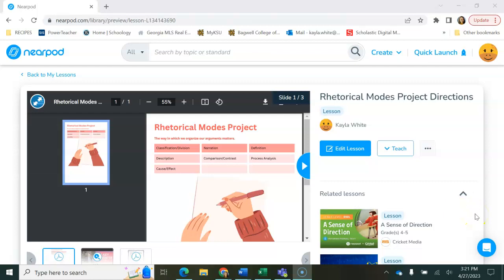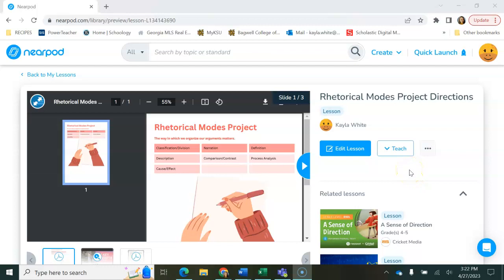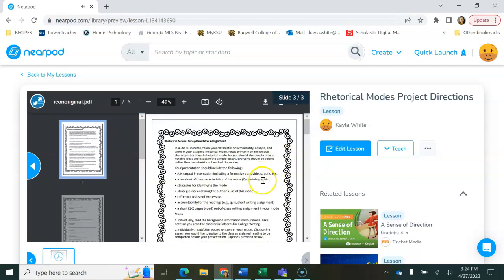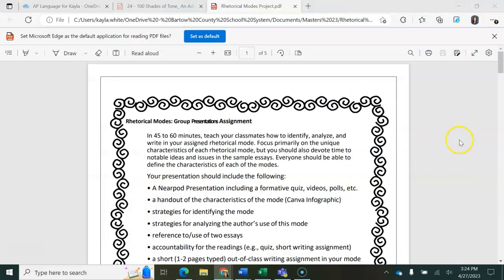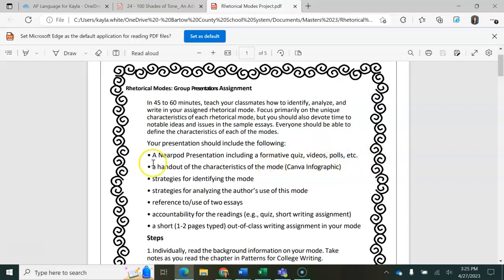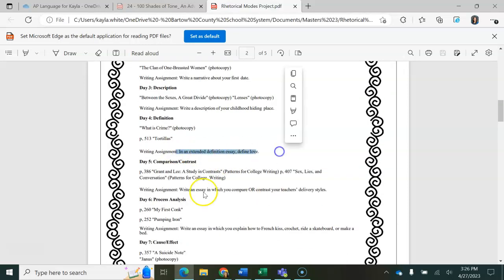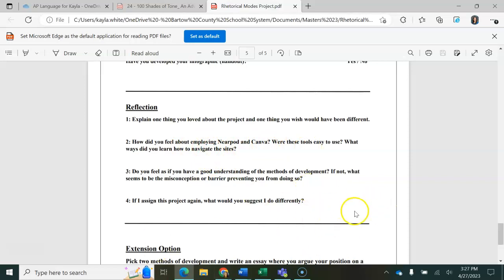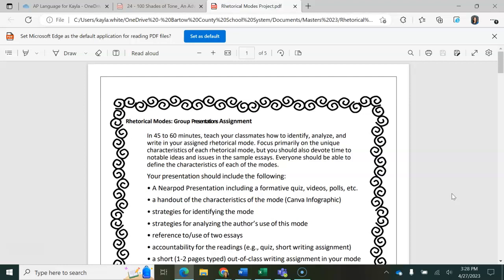Rhetorical Modes Screencast